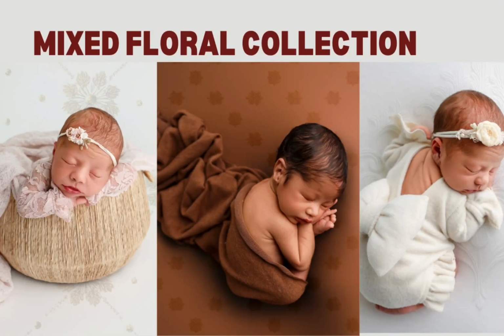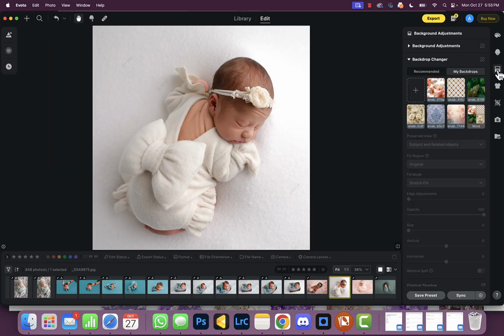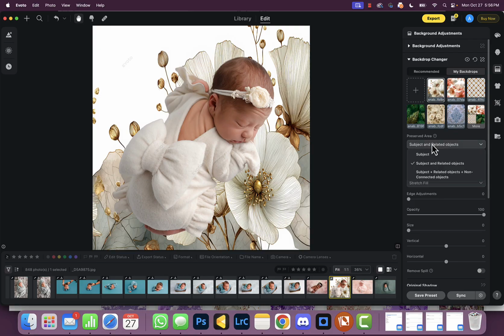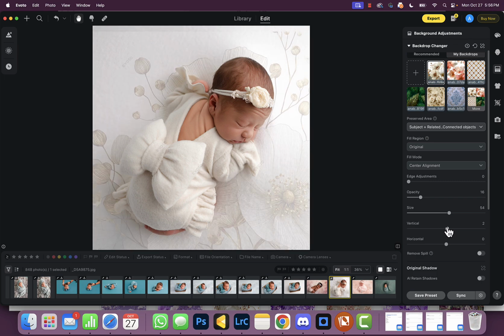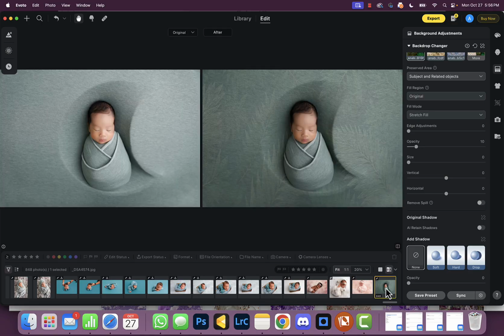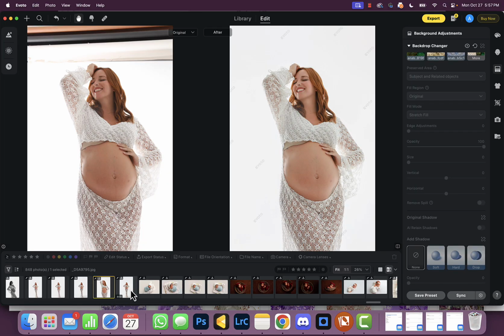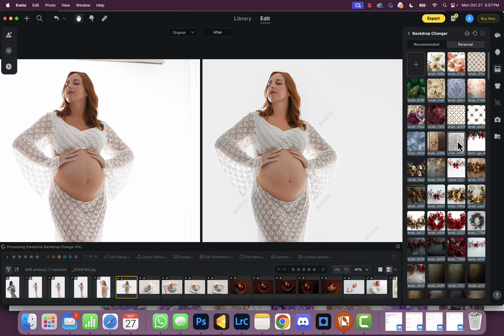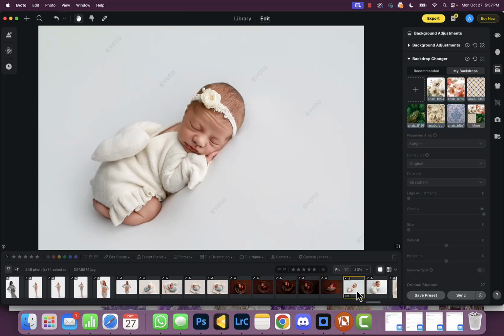Using Floral Mixed textures with Evoto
Grab textures